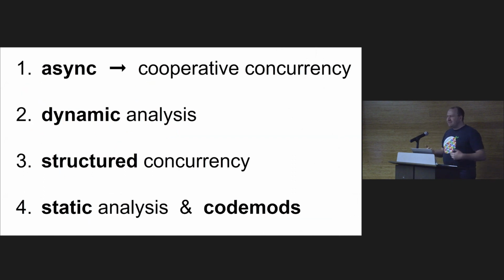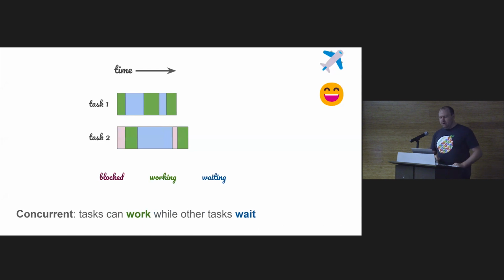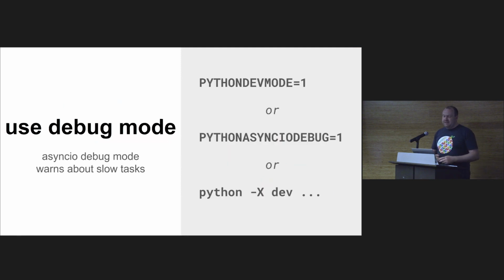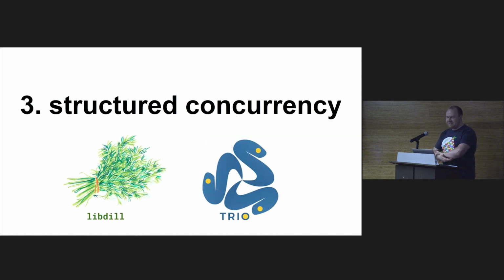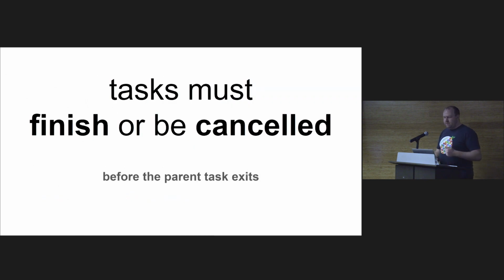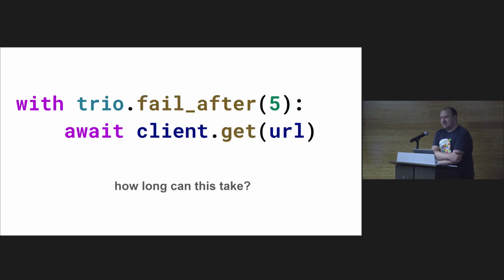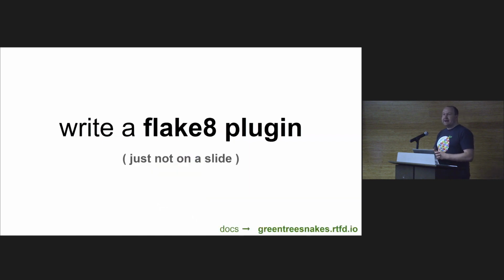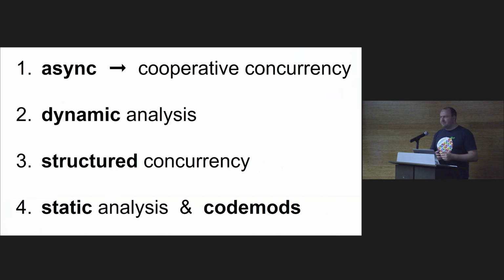Zac Hatfield-Dodds - Scaling Structured Concurrency - SF Python @ GGU (2023-06-14)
Zac discusses the advantages of using async Python for structured concurrency. He explores the benefits of error handling, timeouts, cancellation, and readable code that async programming offers. Zac introduces tools like flake8-trio for static analysis and demonstrate how dynamic analysis can help identify potential issues. With these techniques, even inexperienced developers can write elegant async code for various applications, such as web scraping, process management, or game development, without worrying about common pitfalls.

Zac Hatfield-Dodds leads the Assurance team at Anthropic, an ai safety and research company in San Francisco, building reliable, interpretable, and steerable AI systems. He's also active in FOSS, leading development of Hypothesis and co-maintaining Pytest.

Filmed at Golden Gate University on 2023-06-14.